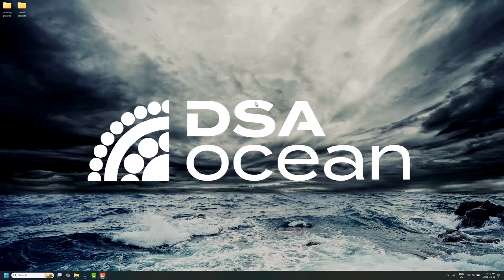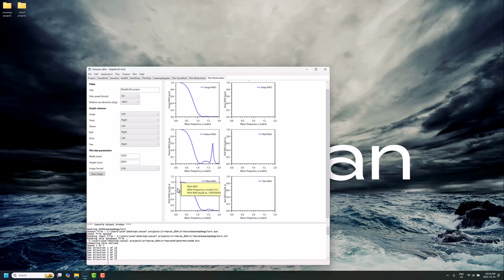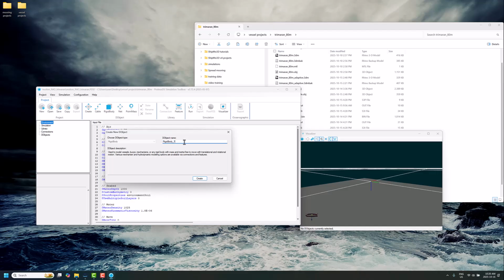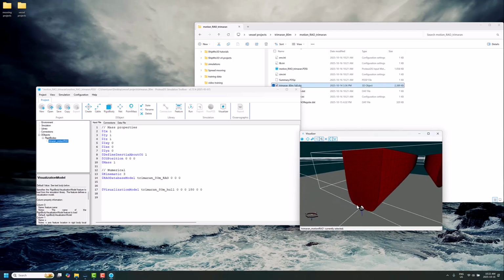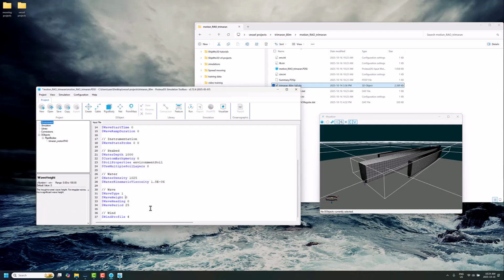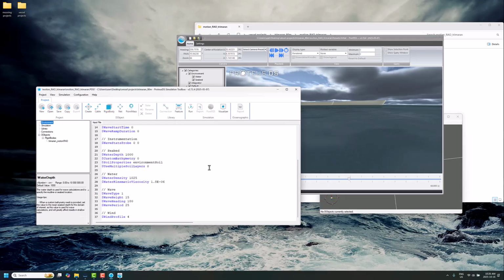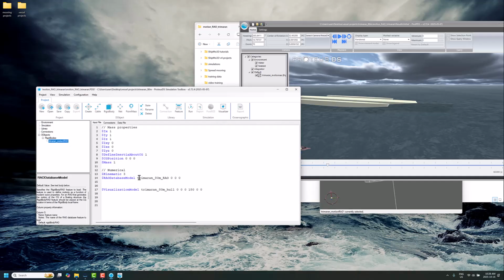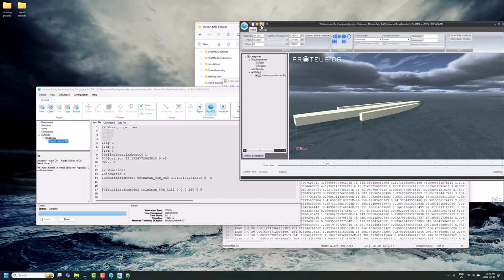How to make quick reality checks when working with ship motion RAO data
Demonstrates how to quickly check ship motion RAO data. Showcases methods to verify this within the ShipMo3D toolset, and also ProteusDS Simulation Toolbox when importing motion RAO data.

Tutorial recorded with the ProteusDS v2.7